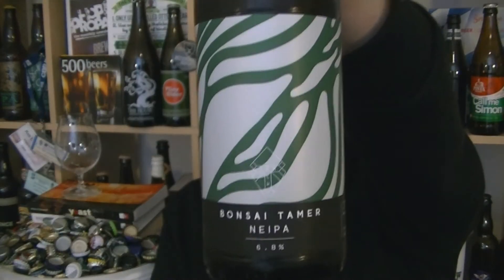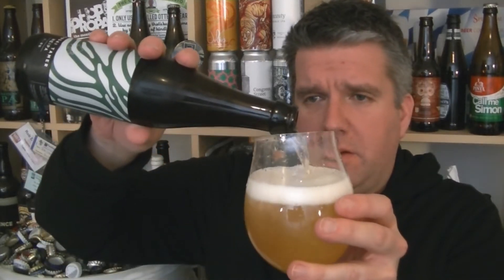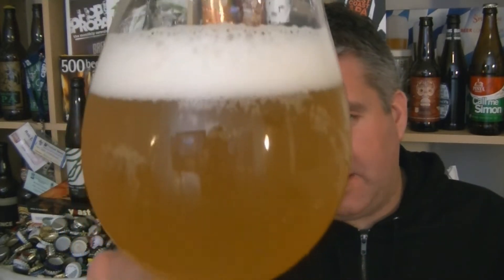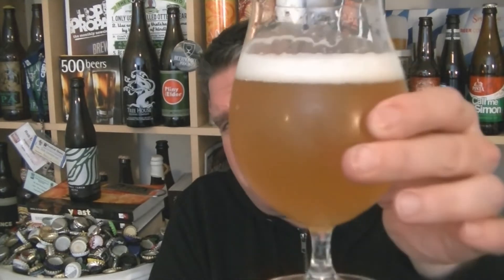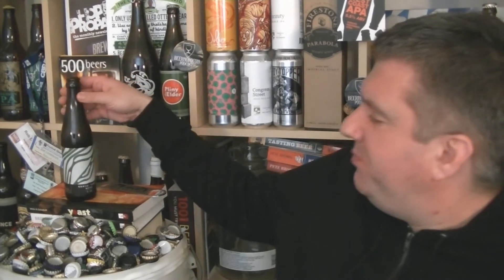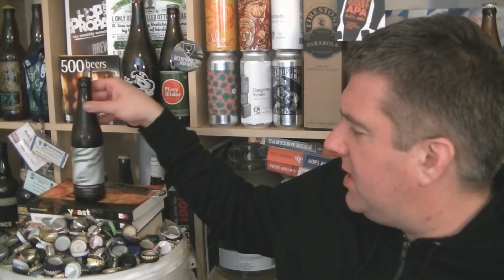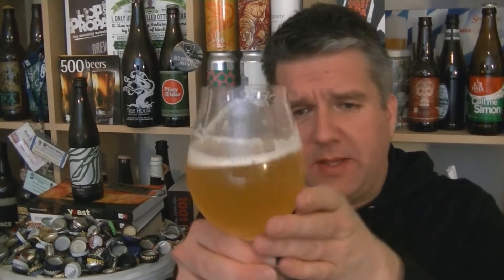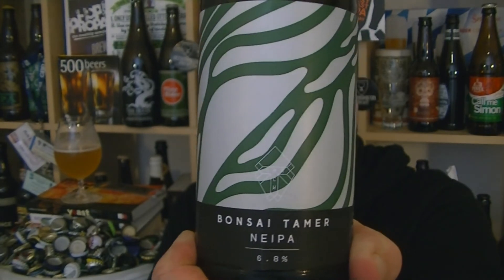Track Brewing - Bonsai Tamer (NEIPA) - HopZine Beer Review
Thanks for joining me for another video beer review. This time I'll be drinking a bottle of Track's Bonsai Tamer, New England style IPA.